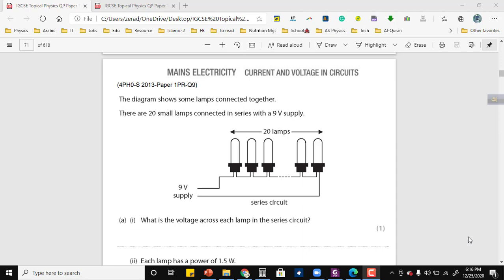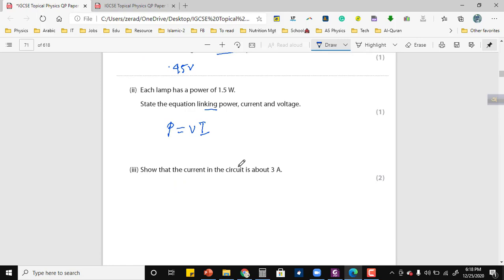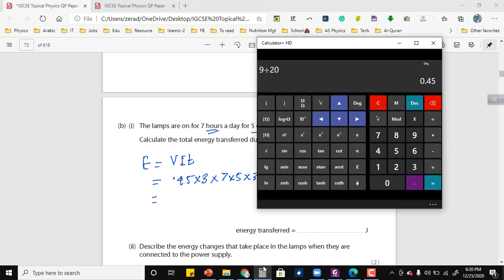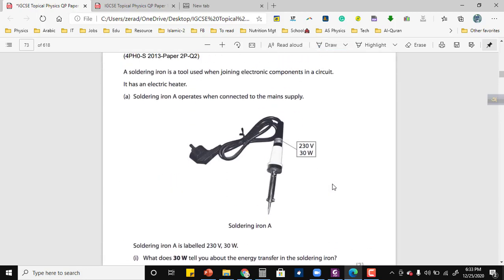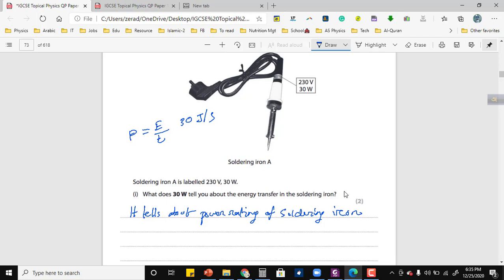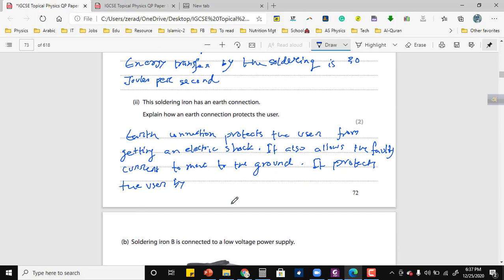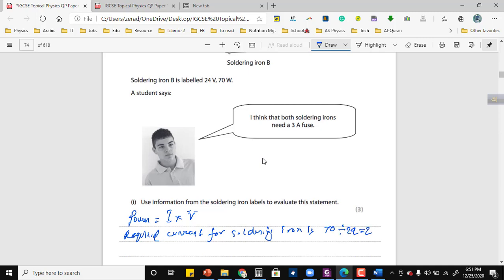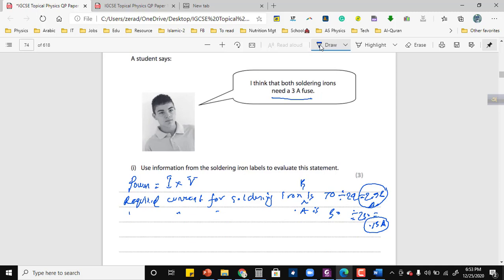IGCSE Physics Edexcel Topical Past Paper || Electricity Part-1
IGCSE PHYSICS
Edexcel Physics
Past Paper Solution
Electricity Edexcel Physics